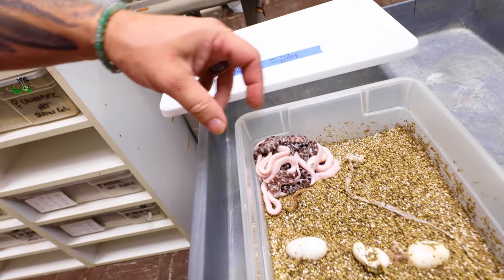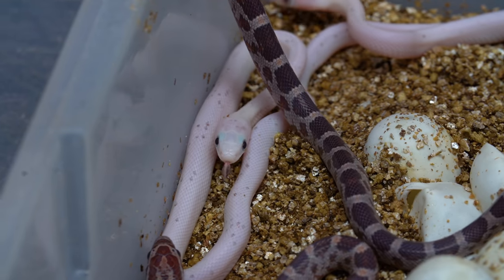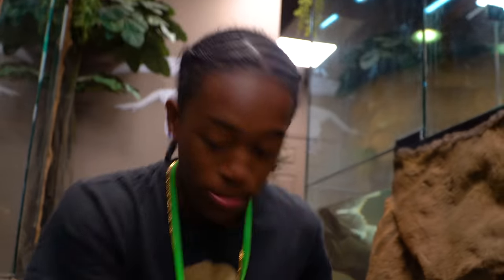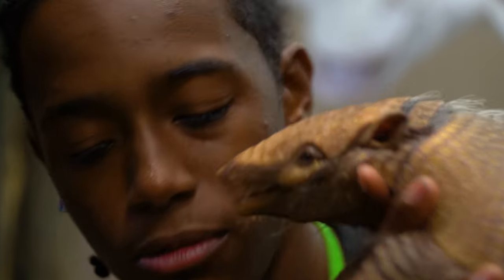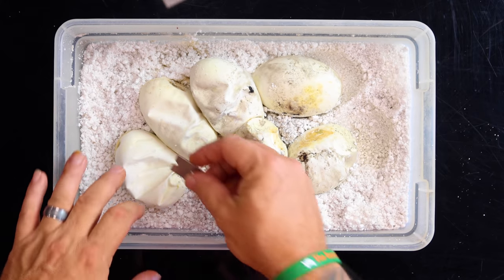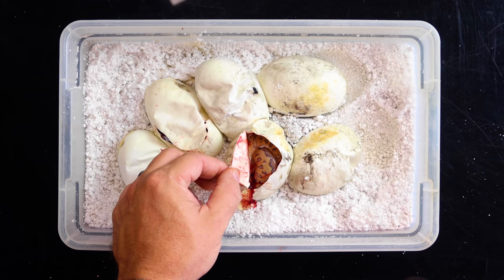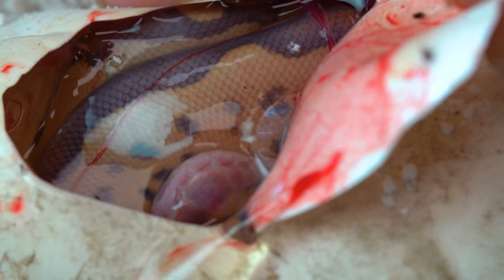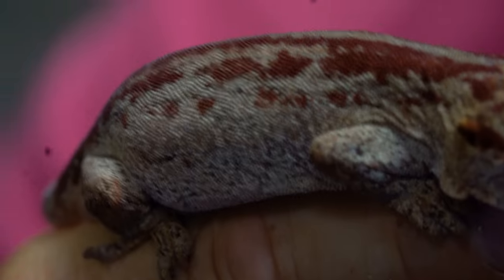HATCHED THESE BABY SNAKES FOR THE VERY FIRST TIME!! INSANE!! | BRIAN BARCZYK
We finally hatched these snakes for the VERY FIRST TIME!

↑↑↑↑↑↑FOLLOW NOAH↑↑↑↑↑↑